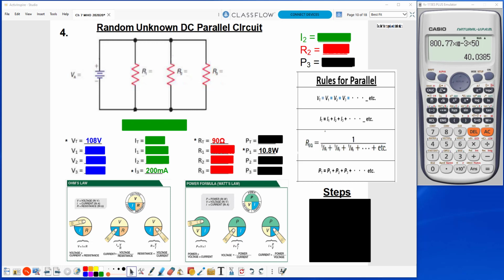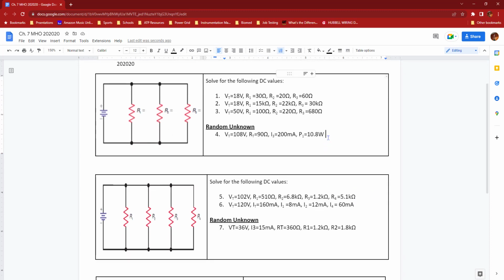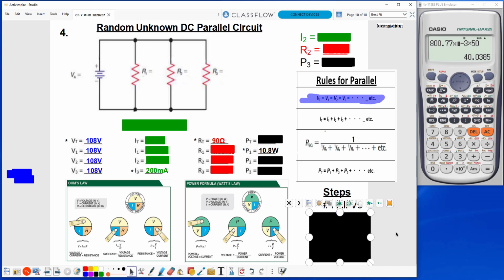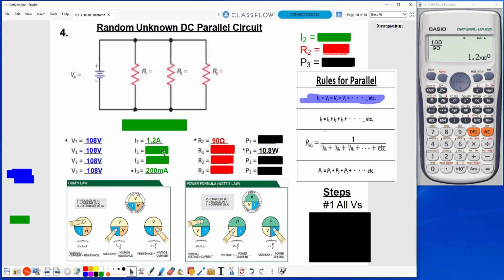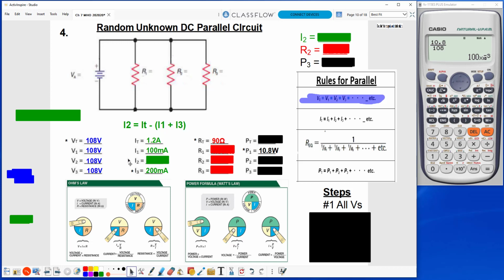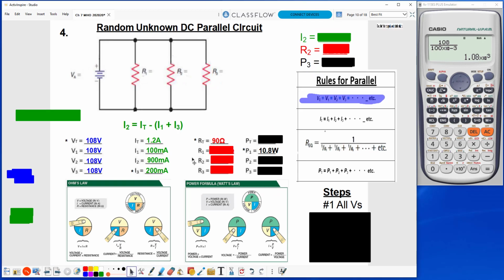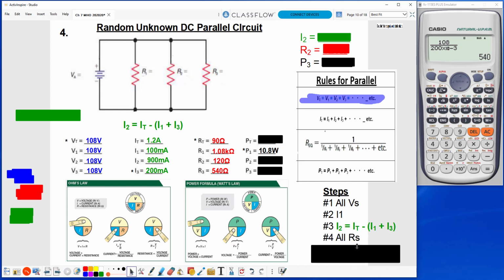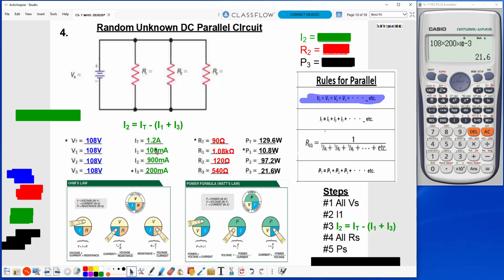Mr. Fontenot's Ch 7 MHO Problem #4.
Click More to see full comments:

In this video, I will be calculating the values for a Parallel DC Circuit from the Ch 7 MHO Problem #4.